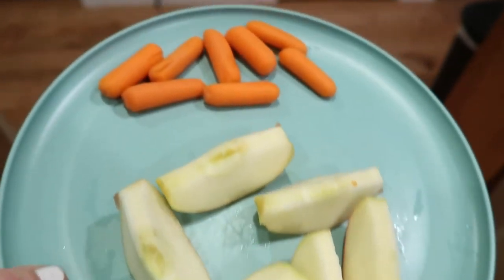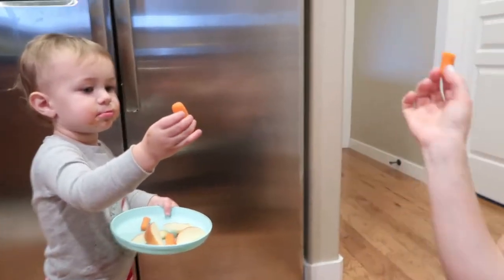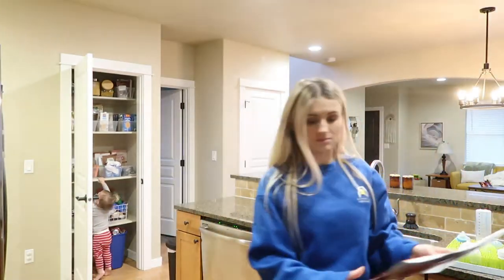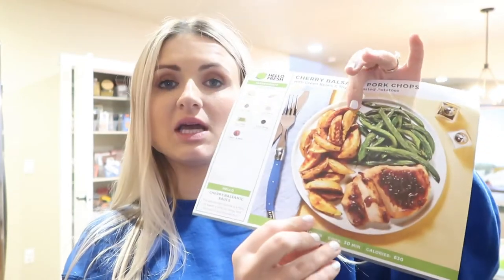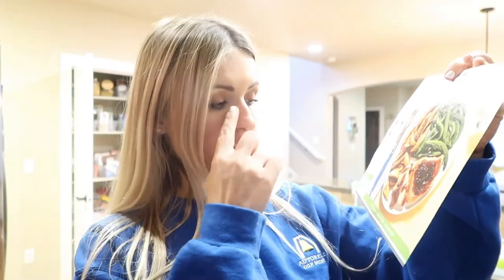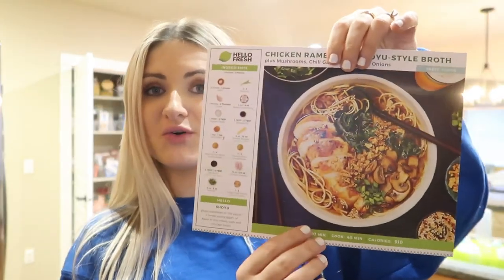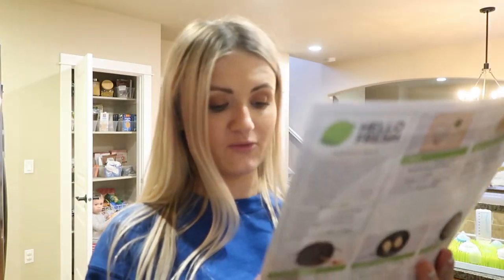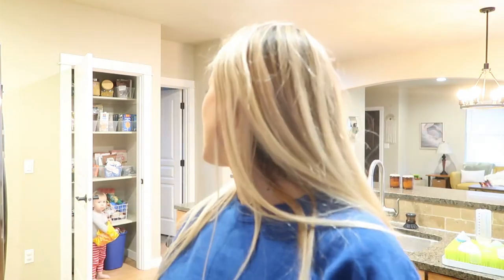HEALTHY FOODS TO EAT WHILE PREGNANT 2021// WHAT I EAT IN A DAY PREGNANT 2021!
Hi Everyone, welcome to today's what I eat in a day pregnancy edition and what I eat in a day in my second trimester. I try to eat healthy during pregnancy and not eat too much sugar. I enjoy eating healthy fruits and snacks during my pregnancy.

NEW PREGNANCY TEST PROGRESSION LINE 5 DPO to 15 DPO! POSITIVE ON 7 DPO // PREGNANT 2021

4-5 WEEK EARLY PREGNANCY SYMPTOMS! *2 week wait symptoms* HOW I KNEW I WAS PREGNANT 2021!

*FAVORITE PRODUCTS*
Moosoo Vacuum Cleaner

ABOUT ME:
My name is Yelena and I am a stay-at-home Mom to my sweet almost two year old boy! Welcome to my motherhood, lifestyle channel where I do cleaning motivation videos, clean with me, cook with me, morning routines, night routines, get it all done with me videos, stay at home mom videos, cleaning and organizing tips and hacks, tutorials, diy's, healthy recipe ideas, travel vlogs, and more!
Grab some coffee, stay a while, and join the tribe!:)
xo
Yelena Hallum